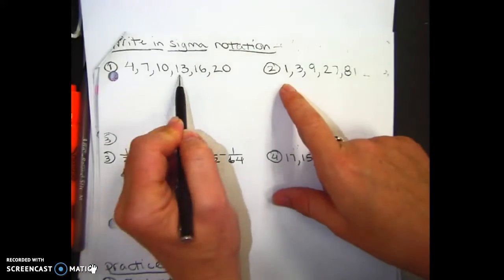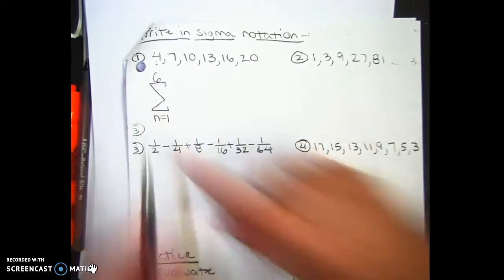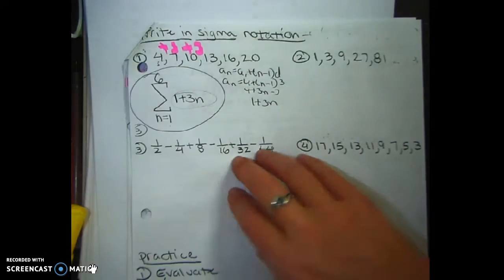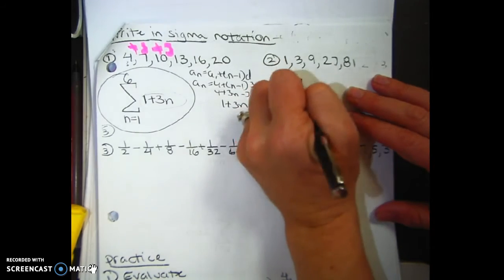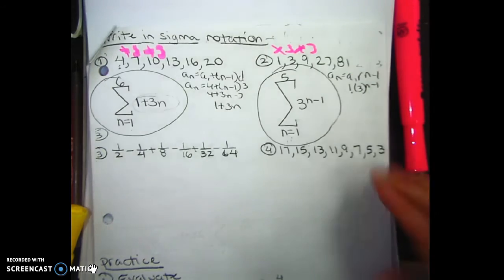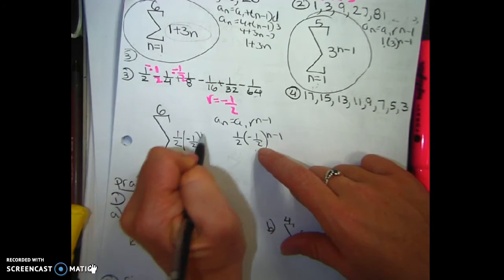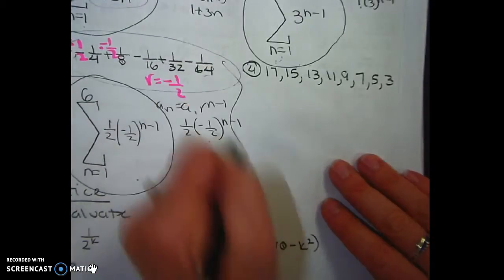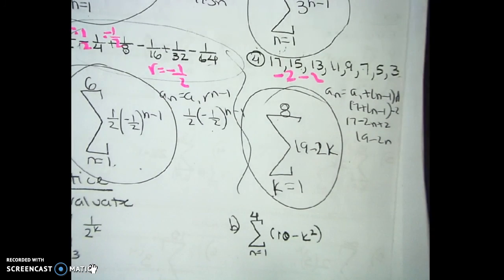Friday Notes - part 2 (Writing in Summation Notation)